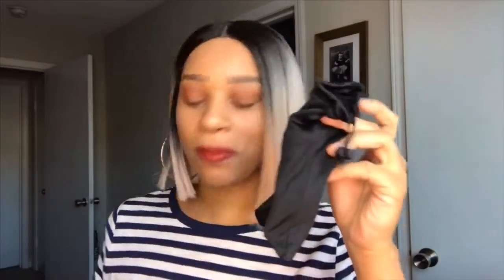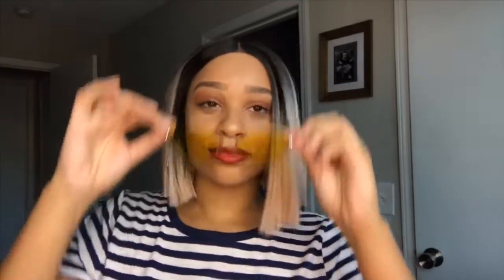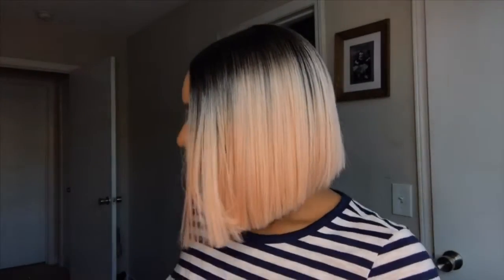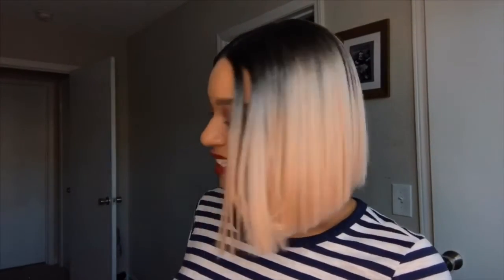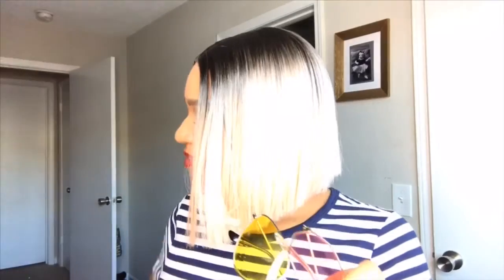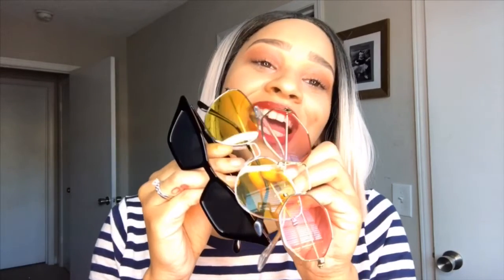Abella Eyewear | My Collection | Review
Hey guys 👋  As some of you may know I’m an ambassador for Abella Eyewear, they have sent me a pair or glasses to review but I’ve also decided to share my glasses that I’ve also purchased, hope you enjoy ☺️

Code : DEESSSSYY